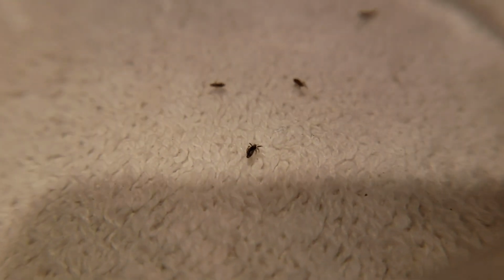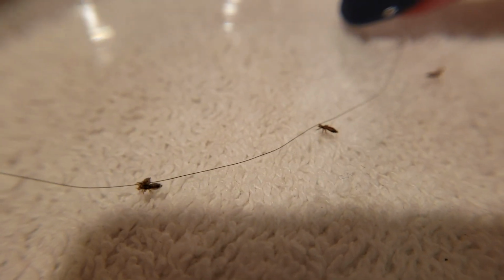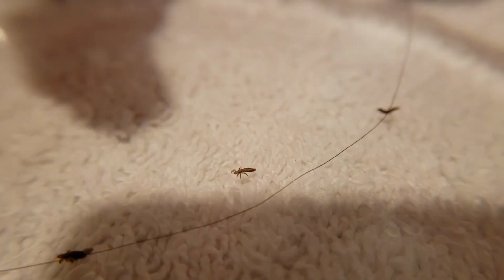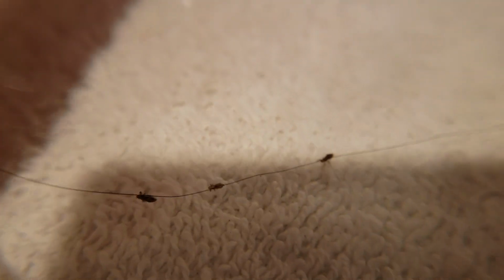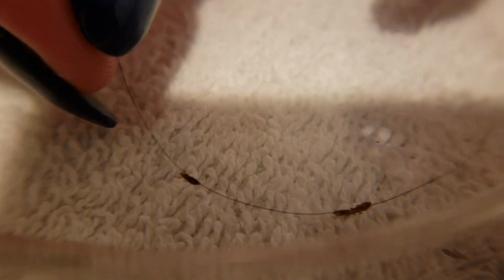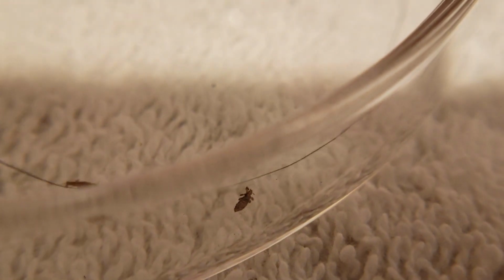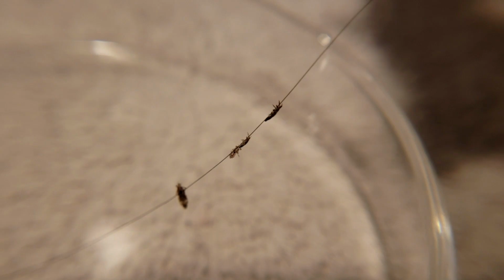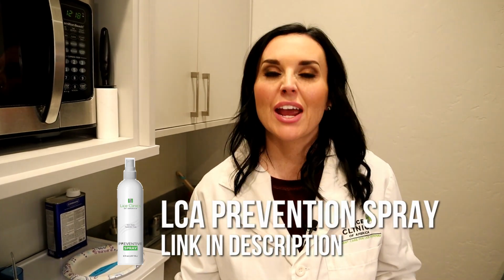Watch How FAST You Can Get Lice!! - 4 Lice in 30 Seconds - Does your Scalp Itch?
Today we are going to show you how fast head lice can grab a hair shaft that passes by. In almost 30 seconds, 4 head lice grab this piece of hair. Does your scalp itch yet? Haha, but seriously...if you have noticed any signs of a head lice infestation, you may want to get your hair looked at.

OUR FAVORITE HEAD LICE REMOVAL PRODUCTS!
⊳ Glop and Glam De-Tangler
⊳ Glop and Glam Conditioner

About THE LICE LADY:
Being a mom of 6 kids, I have dealt with a lot coming through our household. So, I was not shocked when lice hit our home a few years ago. I was not fortunate enough to have access to professional lice treatment at that time, so I, like most people do, went to the store and bought all the lice removal products with the most convincing packaging in hopes that they would kick our infestation.  What I did not know at the time was how much more money, time and effort I would be putting in to getting rid of these incredible bugs! From that point on I dedicated my life to helping others learn how to get rid of head lice. When I say that I can relate to the parents that come into my clinic, I truly can! I am so grateful to now have this breakthrough technology that can kill head lice and nits.